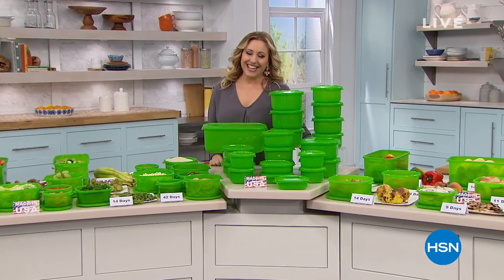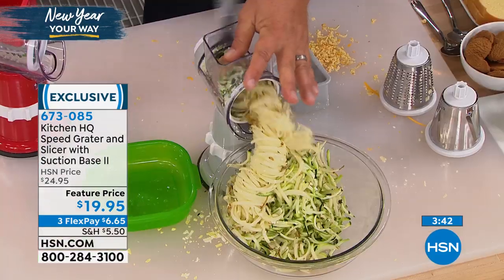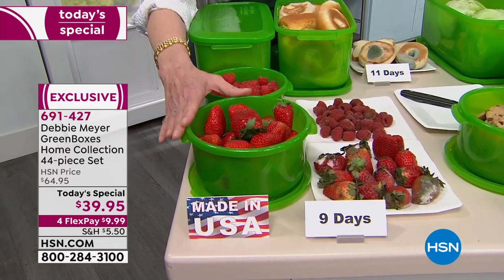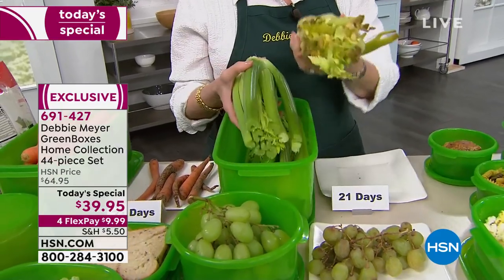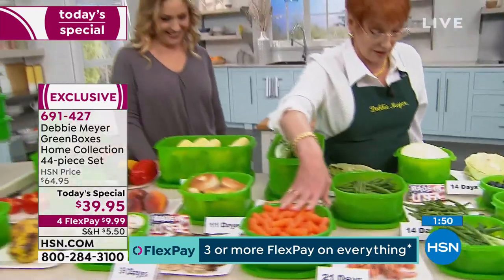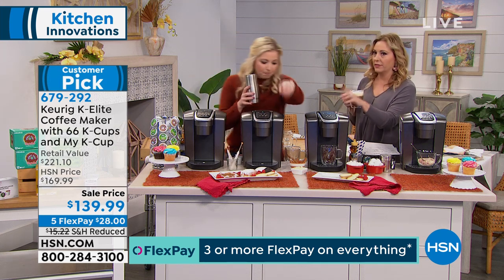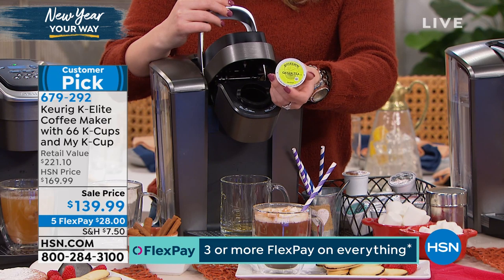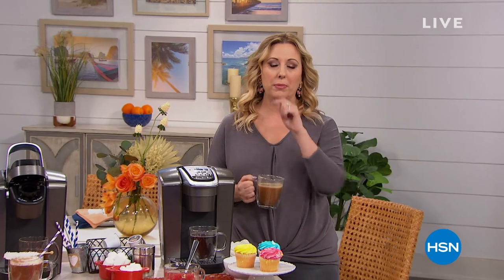HSN | Kitchen Innovations featuring Debbie Meyer 01.27.2020 - 02 PM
Discover innovation kitchen new products, create culinary concoction not compromising taste or time. Inventor, Entrepreneur and TV personality further increases her Line of patented products and her presence in the marketplace, and in our homes. Her signature kitchen innovations solve ordinary household problems with out creating new ones. 1999 Debbie launched her 1st product CakeCutters on TV and the rest is history.